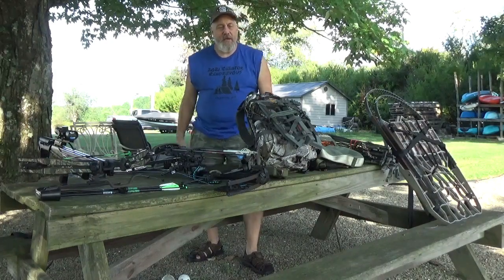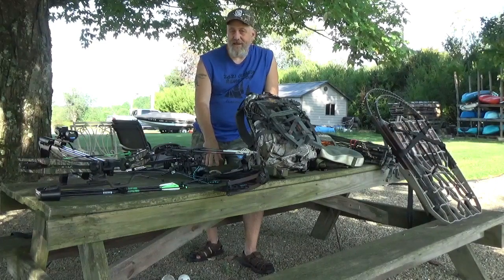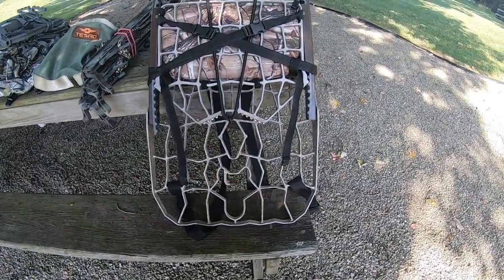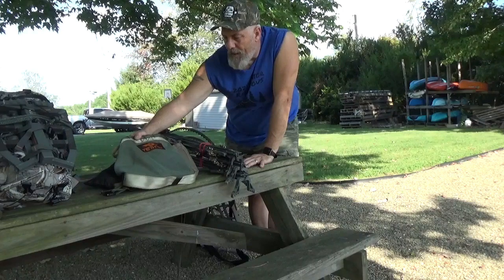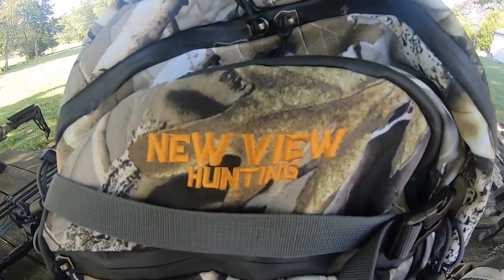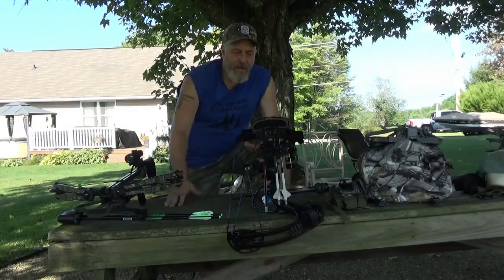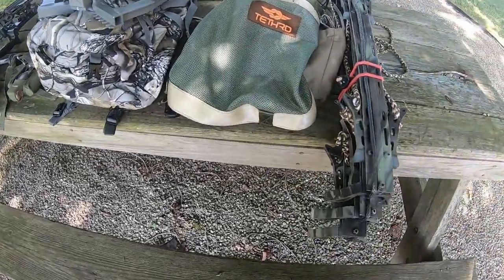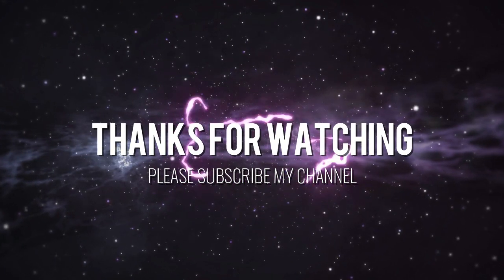New Archery Gear for 2023! Hunting Bag, Setups, Stands, and X-Force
This video is of my Archery Gear for 2023. Brand new is the @newviewhunting 35L pack I will be doing another review on after using during this archery season. Please check out the un boxing, first impression video I posted.  I will list below all the gear, and links if I can find them. I appreciate the view and always welcome a thumbs up. Please SHARE out if you would.

Lone Wolf Hand Climber:
Tethrd Mantis Saddle:
Hawk Helium Sticks:
Hawk Hammock Platform:
New View Hunting 35L pack
Carbon Express X-Force Xbow:
Obsession Knightmare Compound:
Gold Tip XT Hunter Arrows:
Black Eagle Carnivore Arrows:
Slick Trick 100gr Broadheads;